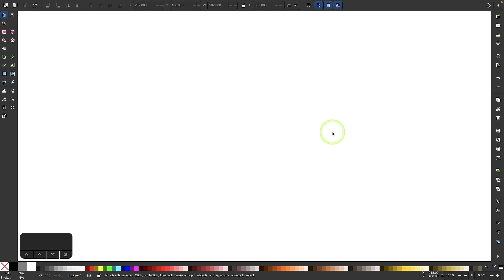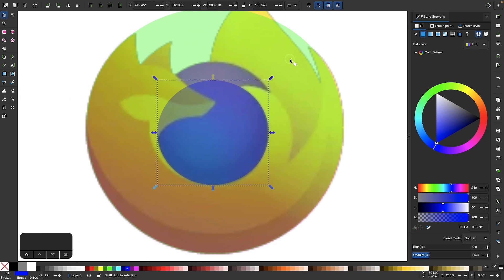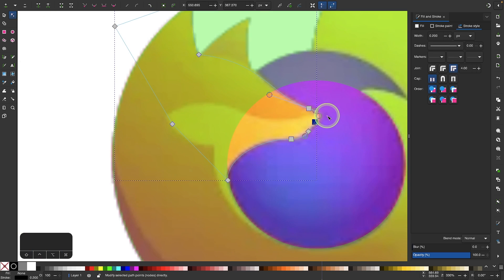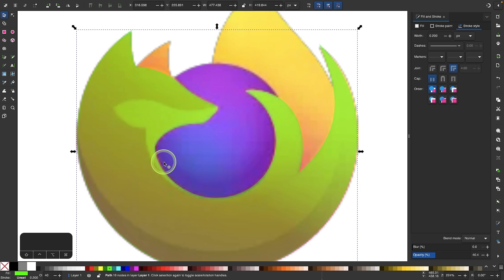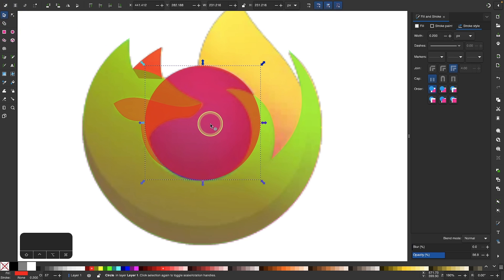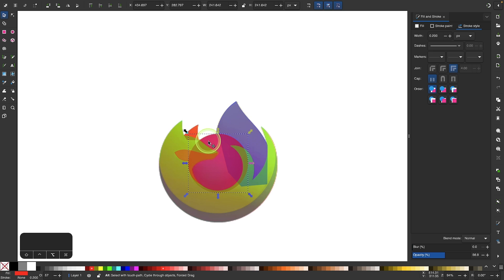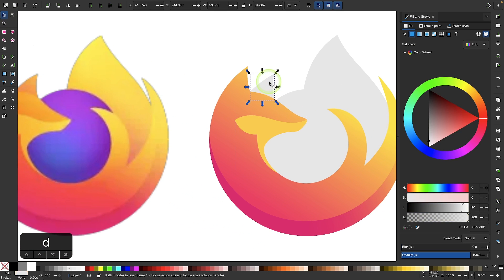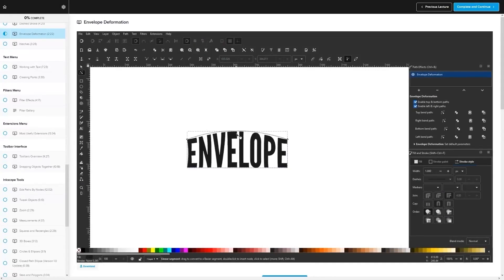How to draw the Firefox Logo with Inkscape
Today’s tutorial is an exercise in using Inkscape as a tool for tracing, drawing and simulating gradients. Follow step-by-step as I demonstrate how to draw the Firefox logo using nothing but ellipses and the Pen Tool.

🔗 RESOURCE LINKS

🎓 EXPLAINER COURSES

💬 SOCIALS

🎵 MUSIC USED

CHAPTERS

00:00 Intro
00:21 Drawing the body
02:35 Drawing the head
04:54 Drawing the tail
07:08 Drawing the mouth
08:14 Drawing the second ear
09:13 Creating the circle in the middle
09:44 Drawing the second tail
10:38 Crescent shape at the bottom
11:50 Adding color with gradients
16:00 Learn more